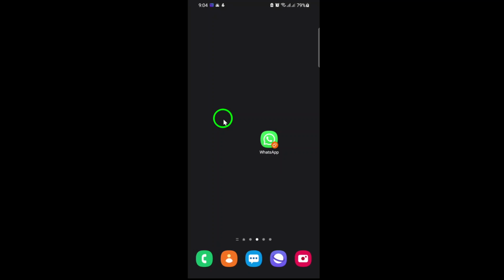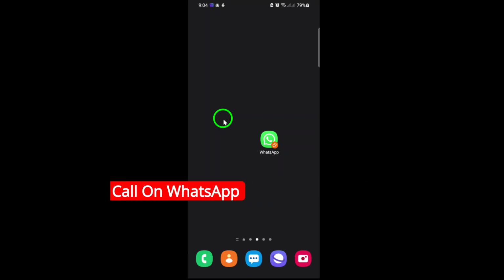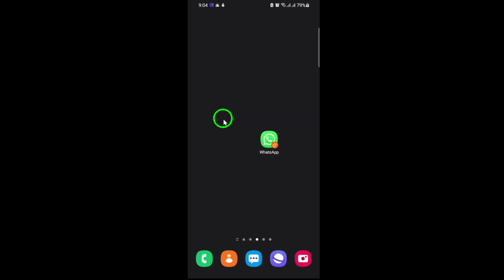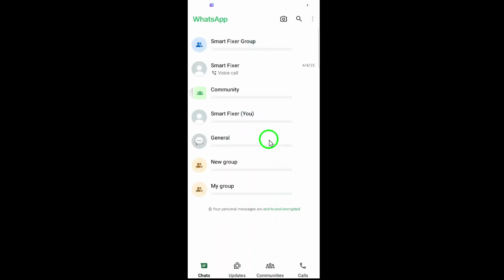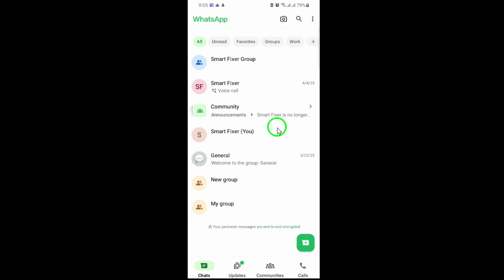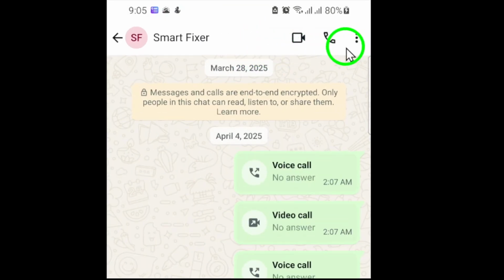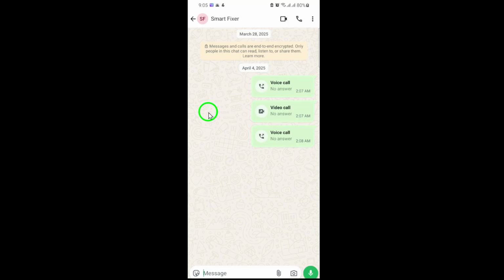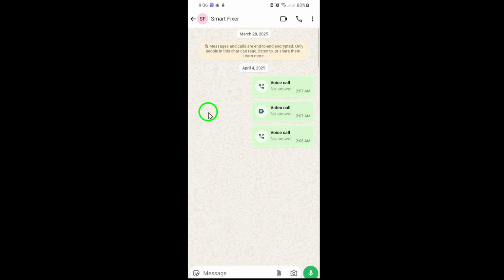How To Make Video Call On WhatsApp (Updated)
Timeline:
00:00 Start
00:12 How to do it
01:05 End